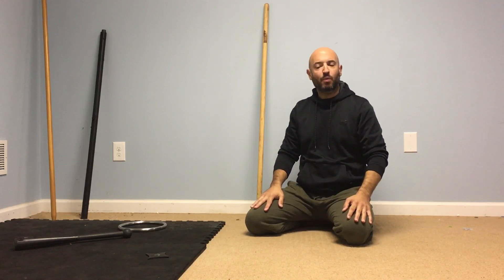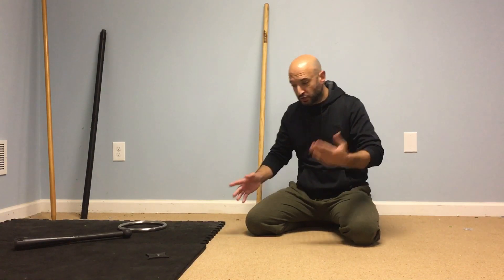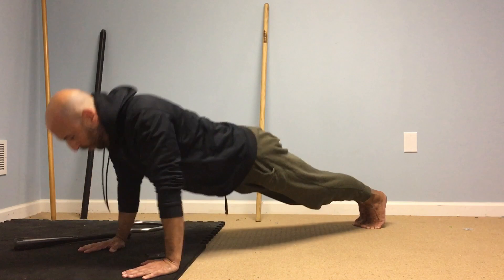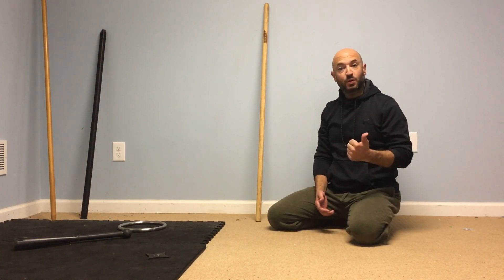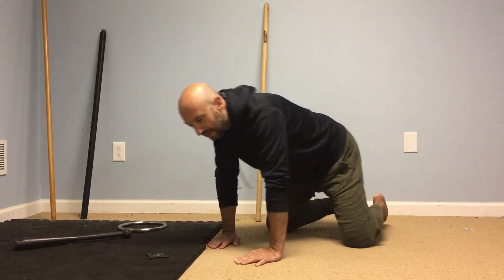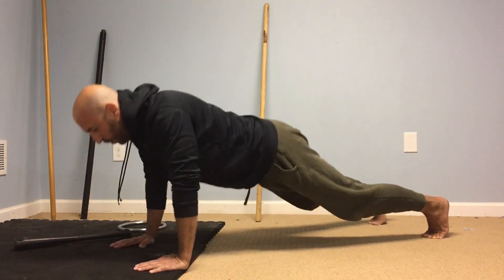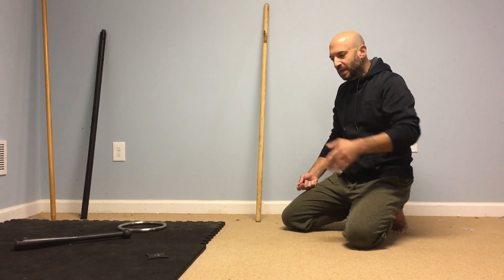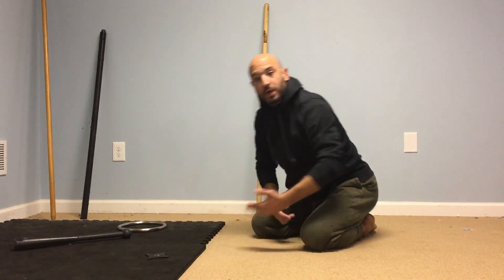Push-ups for Punchers and Grapplers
Would you believe that how you position your feet in the push-up determines the effectiveness of it?

And, what is the most effective way to position your feet in the push-up you ask?

Watch the video to learn how to train push-ups for strength versus how to train push-ups for more powerful punches as well as to build heavy, relaxed strength for grappling.

Here are my top 2 programs going into greater depth and exploration of the power of the push-up (and other bodyweight exercises):

Grab a free copy of my book, Warrior Fitness: Conditioning for Martial Arts